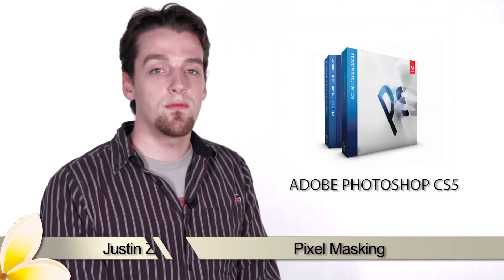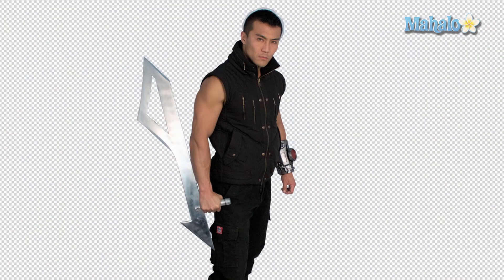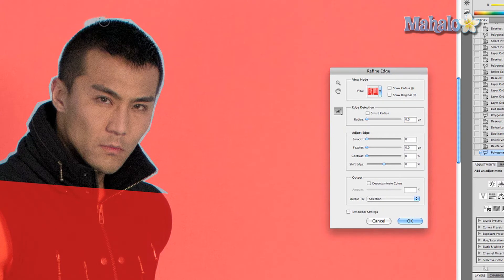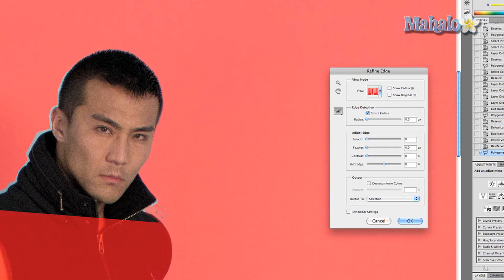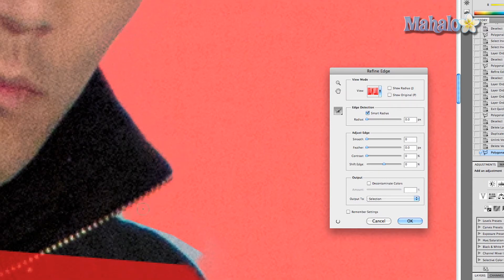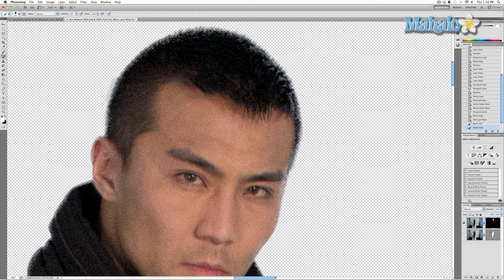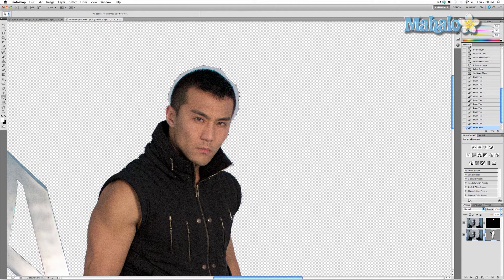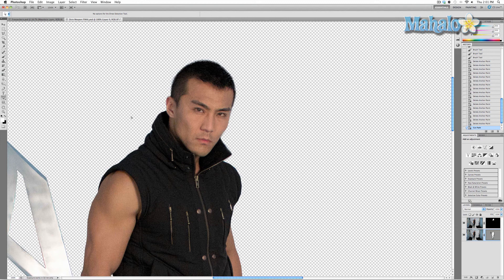Photoshop Tutorial - Pixel Masking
Continuing our poster series, we are continuing to work with our star Zero Kazama, by showing you how pixel masking can help you isolate complicated parts of the image, such as hair.